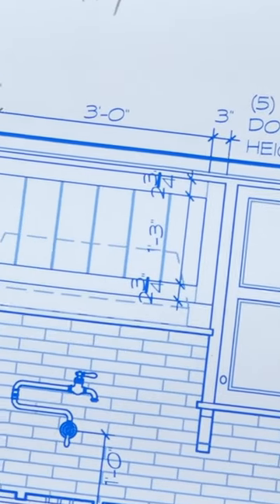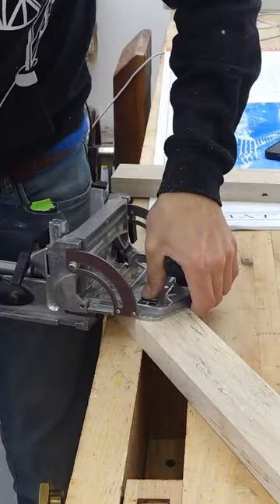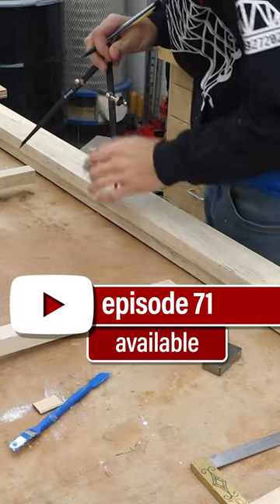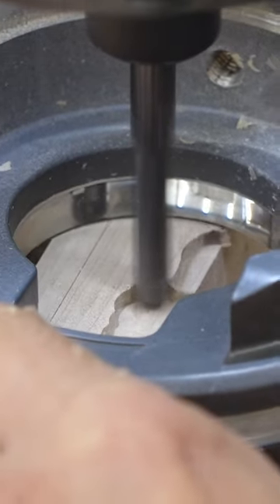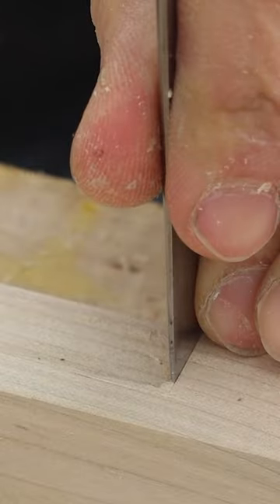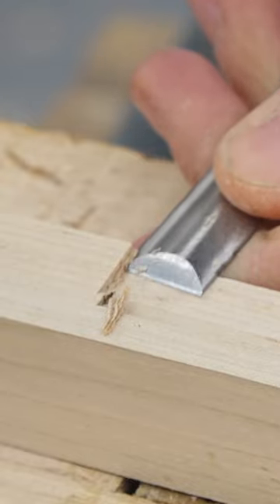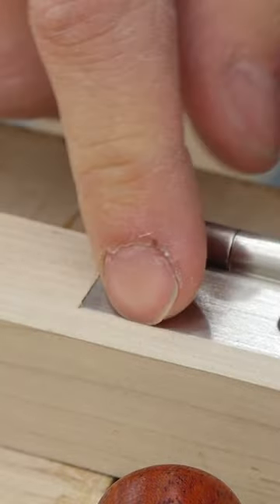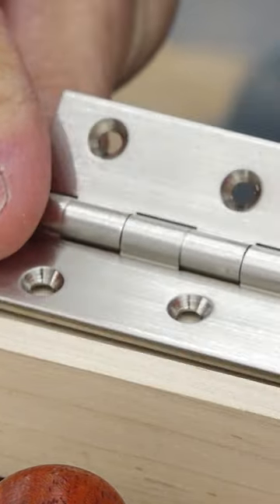Face frames with butt hinge mortises